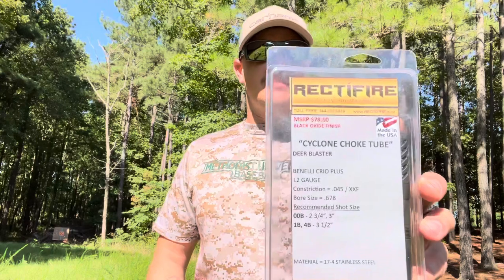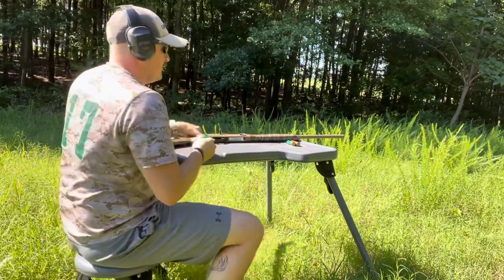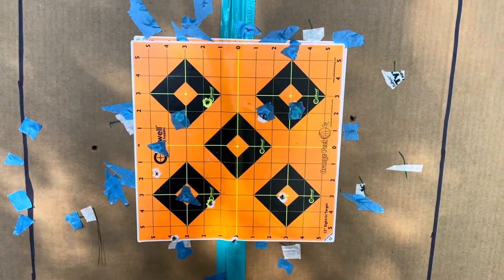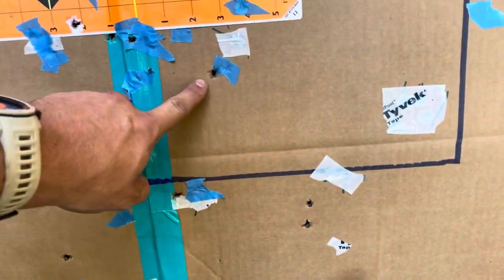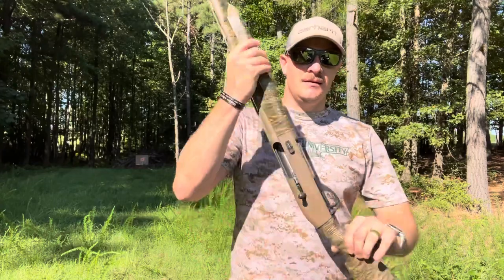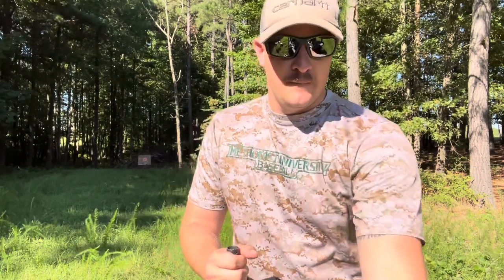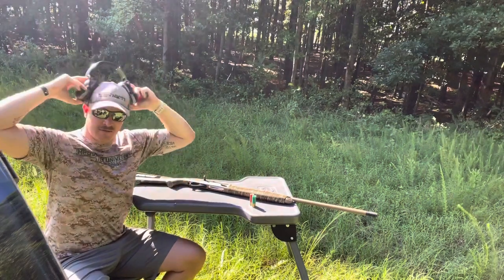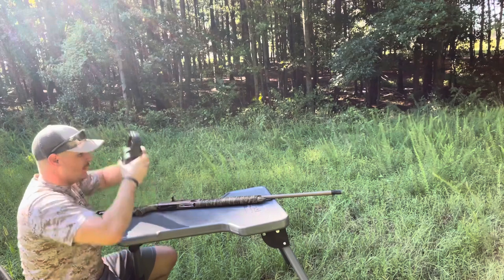Choke tube testing buckshot out of factory full vs Kicks buck kicker vs Rectifire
Pattern testing buck shot out of the factory full buck kicker full and Rectifire choke tubes